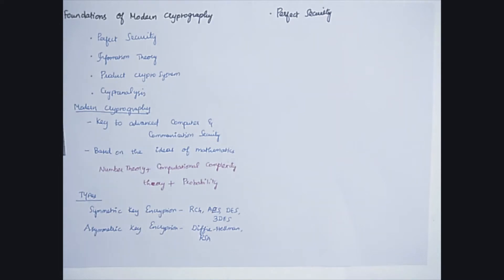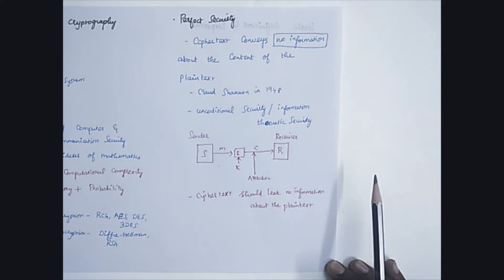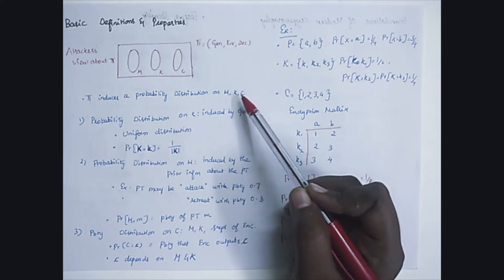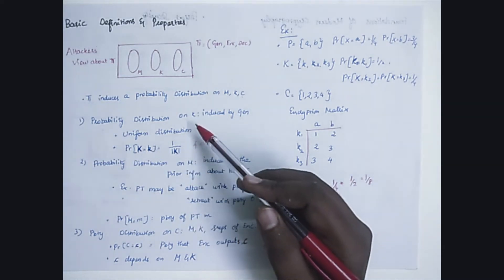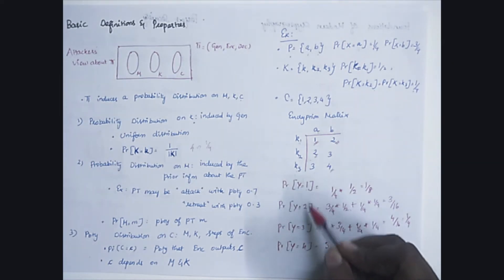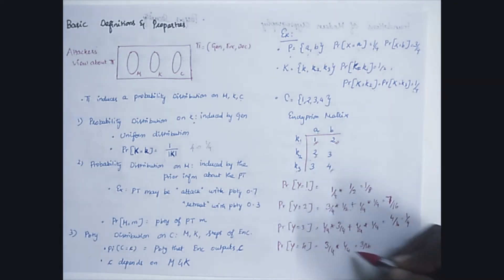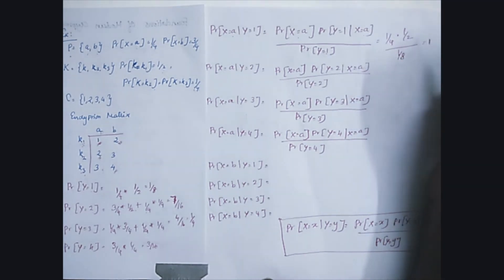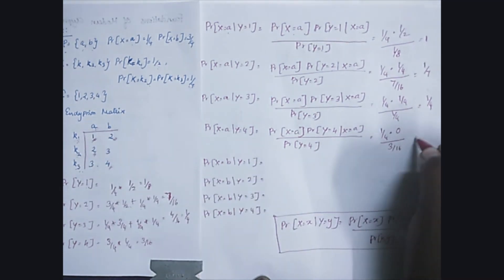CS8792 | Unit 1 Modern Cryptography-Perfect Security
Perfect Security